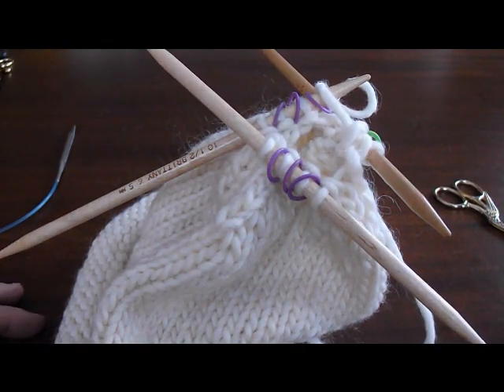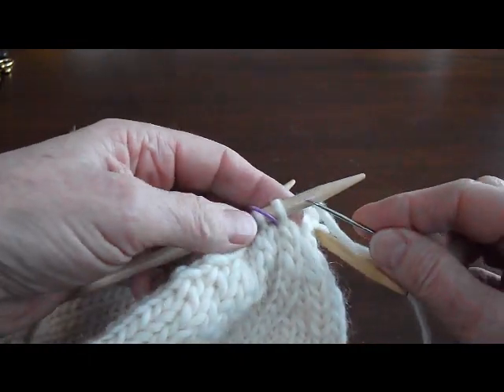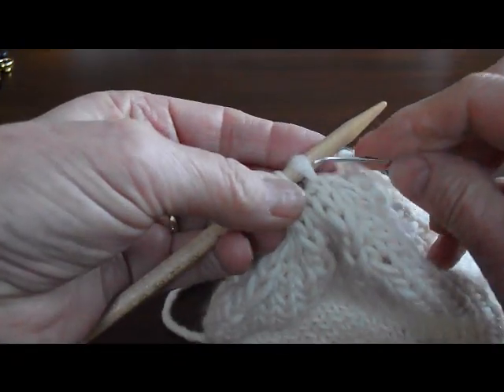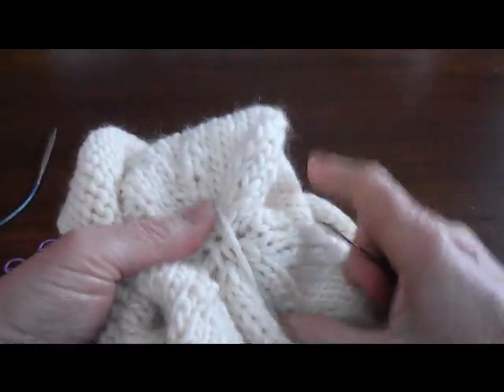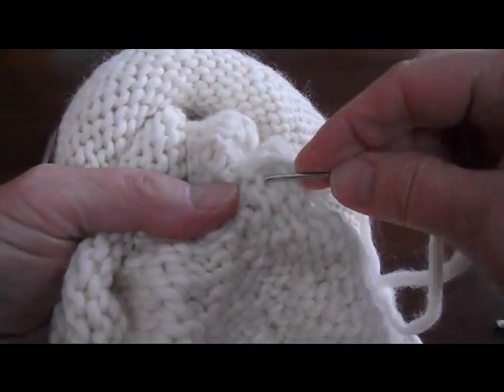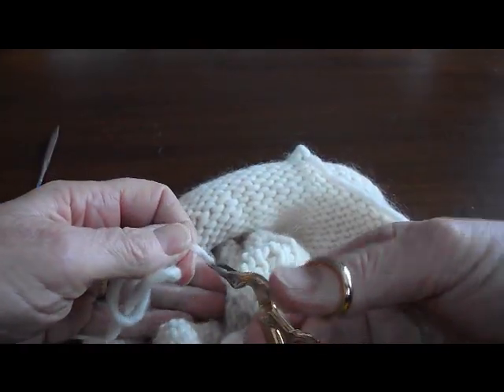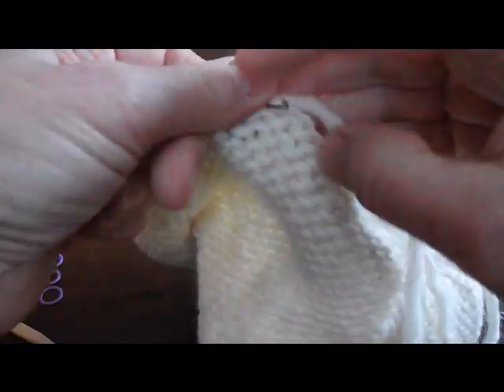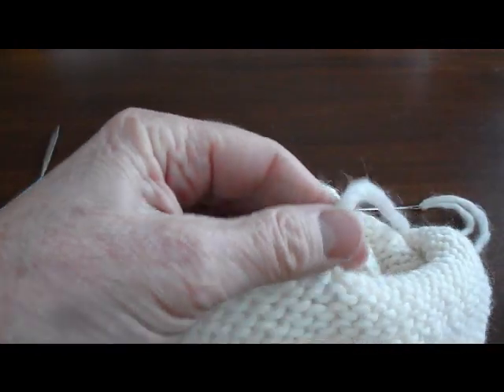Beginner Hat Part Five: Finishing the Hat and Weaving in the Ends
In this video, you'll learn how to finish your roll-brimmed hat and weave in the ends.